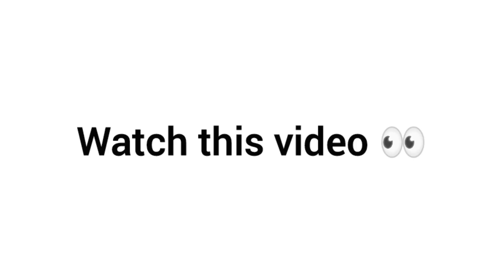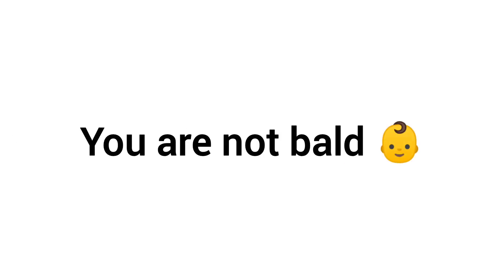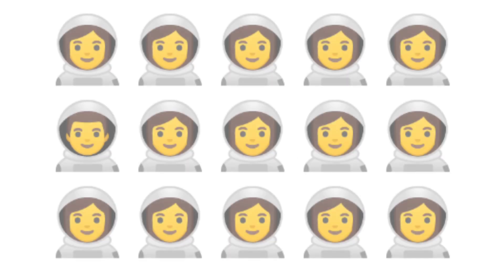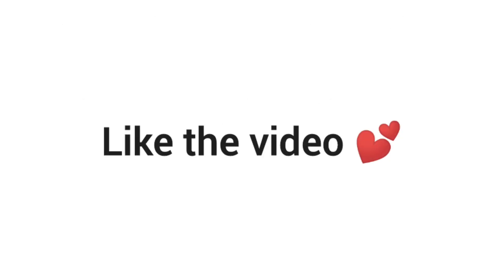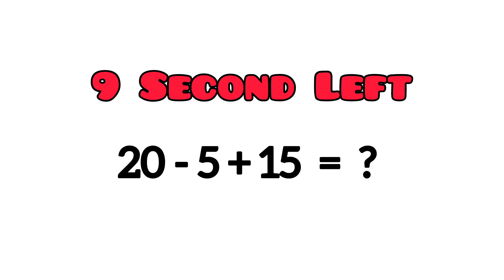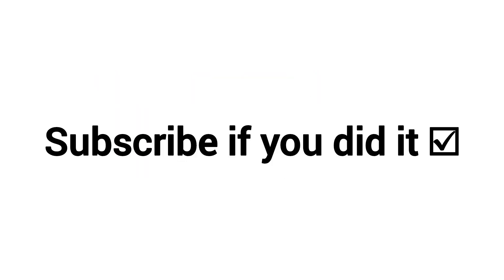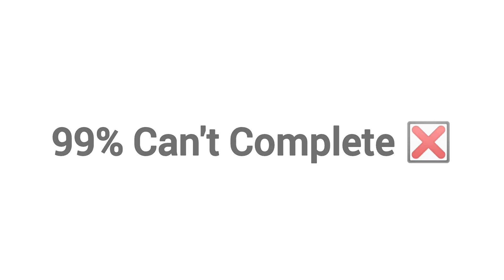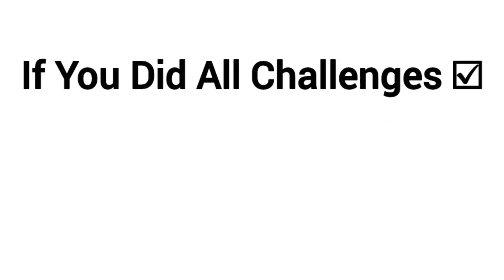Watch This Video If You Are Not Bald.. (No Baldy)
⚠️ Important © ⚠️

•    Don't use my Thumbnail.